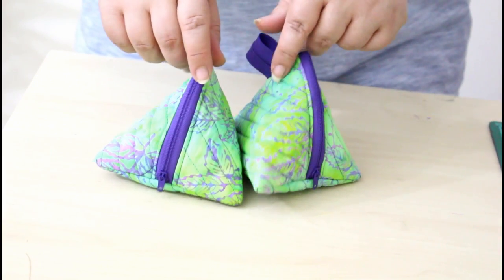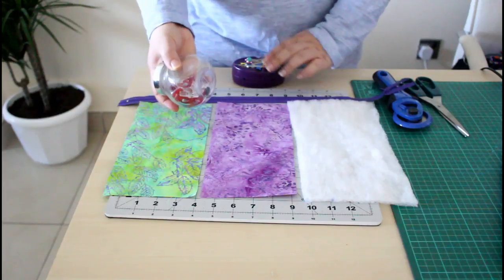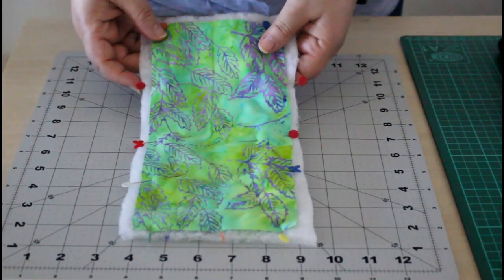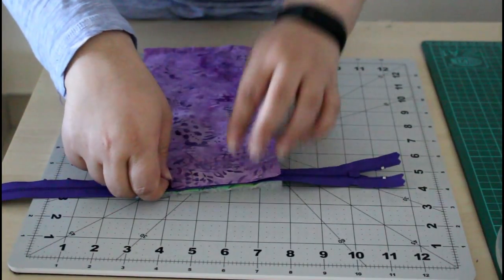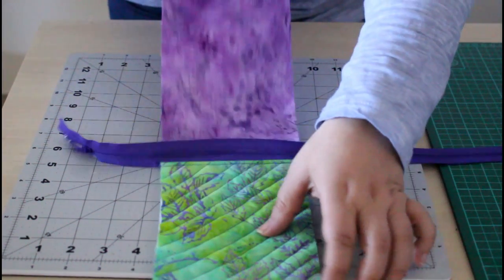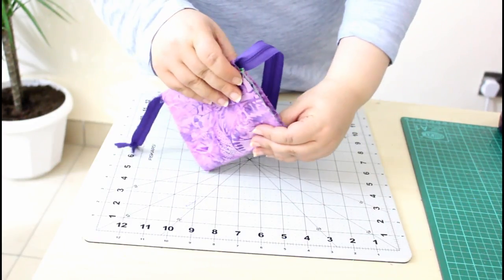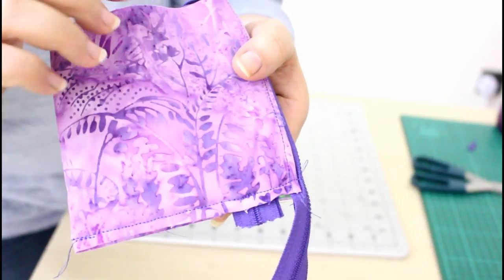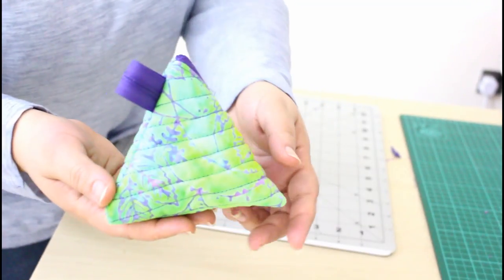Make Quilted Pyramid pouch in minutes!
Weicome!

I show you how to make quilted zippered pyramid pouch with total ease!  once you make one you won't stop!  Enjoy!
Fabrics from Island Batiks  Wind and Sea in case you want it